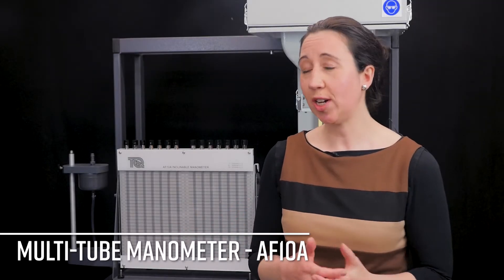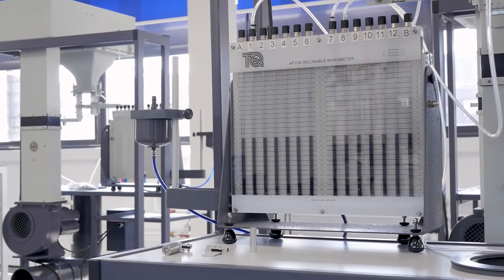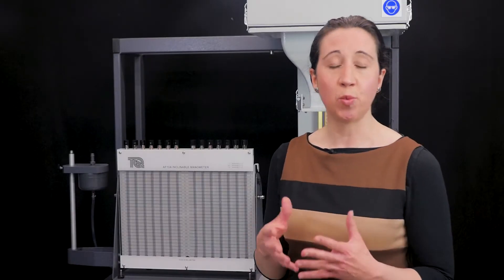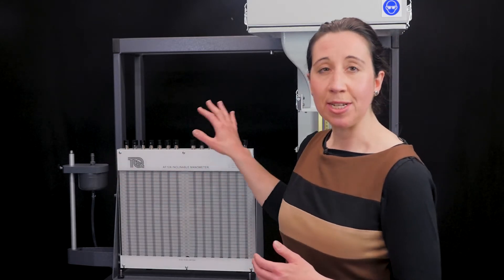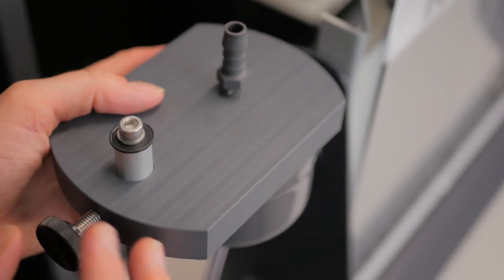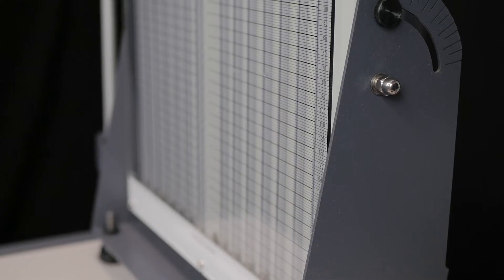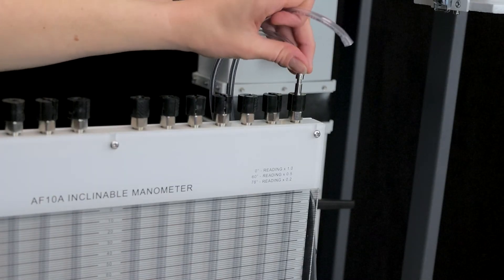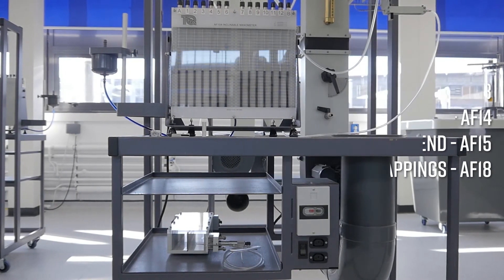Multi-Tube Manometer (AF10a) - Aerodynamics - TecQuipment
In this video we will be demonstrating the Multi-Tube Manometer, the AF10A, for use with the AF10 Modular Airflow bench from TecQuipment.

This 14-tube multi-range water manometer is an ancillary for the AF10 Modular Airflow Bench and the majority of it’s experiment modules. The purpose is to measure multiple air pressures from the pressure tappings on the experiments.

This ancillary works with the Modular Airflow Bench and the following experiments: Modular Air Flow Bench (AF10)• Bernoulli’s Equation (AF11)• Drag Force (AF12)• Round Turbulent Jet (AF13)• Boundary Layer (AF14)• Flow Round A Bend (AF15)• Aerofoil With Tappings (AF18)